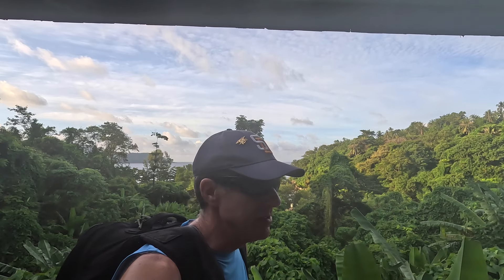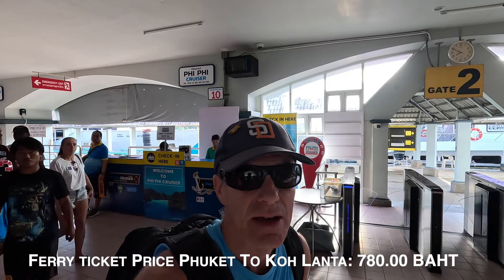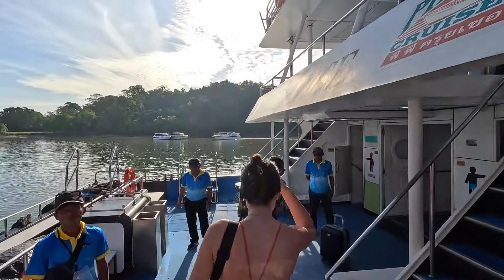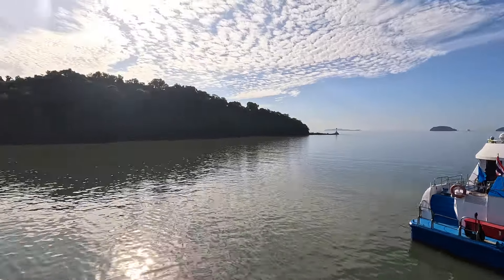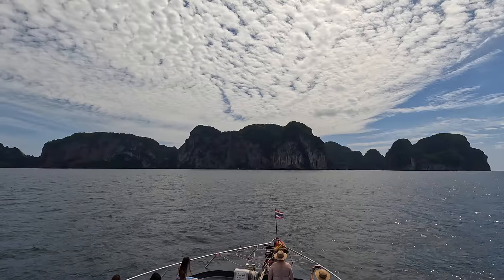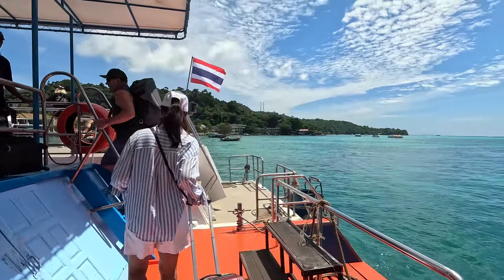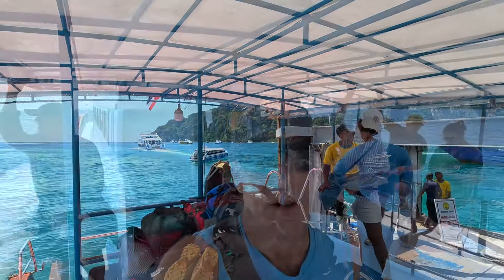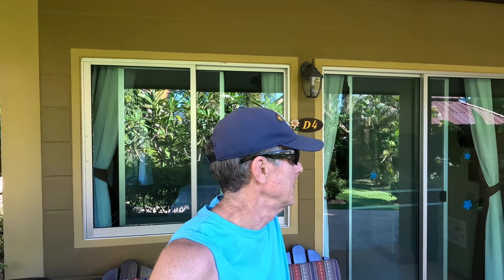TRAVELING FROM PHUKET TO KOH LANTA, THAILAND VIA FERRY: MY EXPERIENCE 🚢🇹🇭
This is my documented travel from Phuket to Koh Lanta using the ferry, in this video you will see each step I went through to get to my final destination.